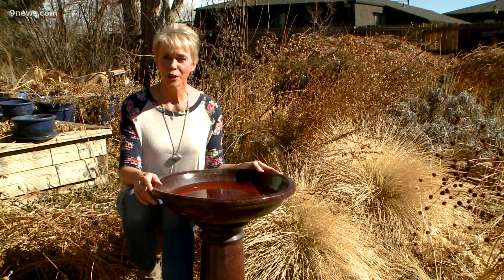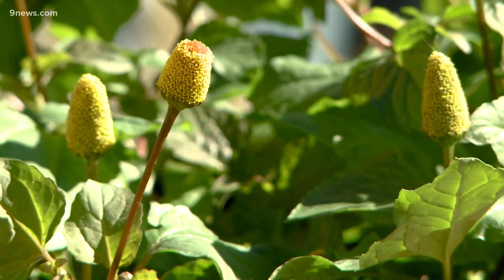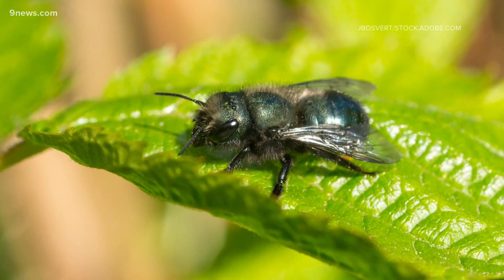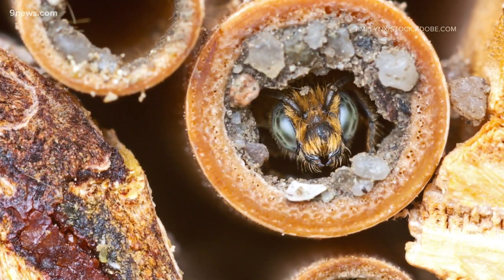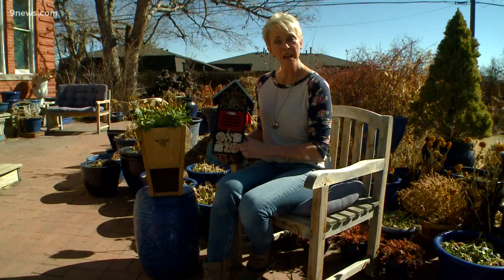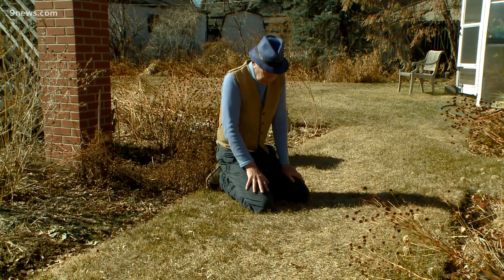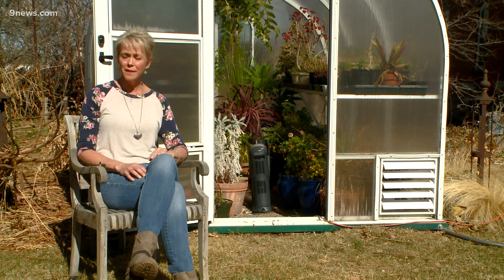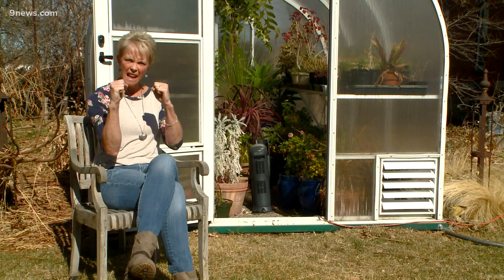Proctor's Garden: Preparing for the return of birds and bees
How to prepare your garden for the return of birds and bees this spring, as well as getting rid of Japanese beetle larvae living under your lawn.

9NEWS (KUSA) is located in Denver, Colorado.